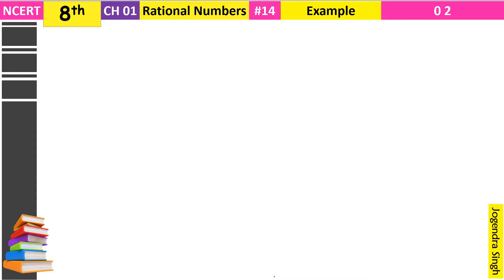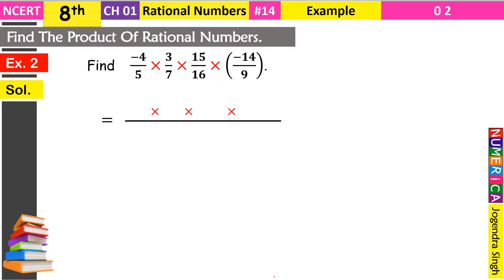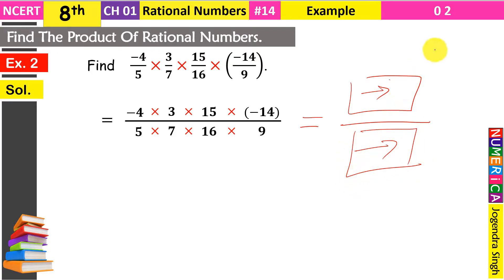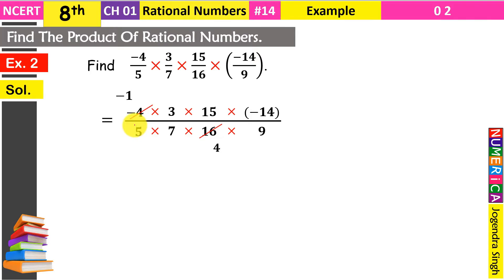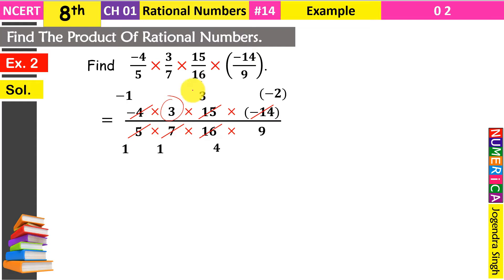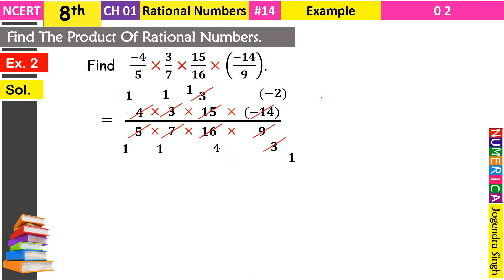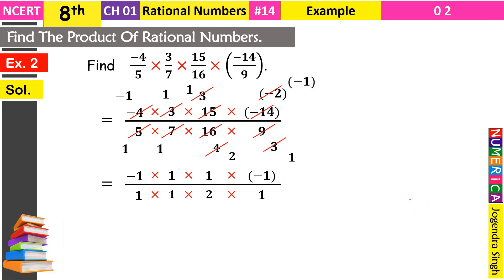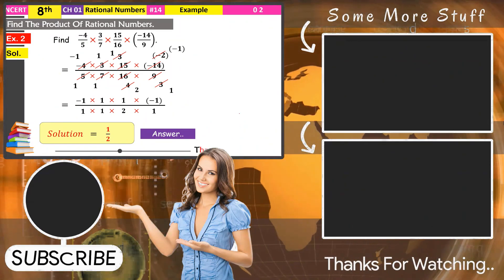#14 Rational Numbers Class 8 | Example 2 | Multiplication of Rational Numbers Class 8 | Jogendra Sir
(एनिमेटेड लेक्चर 𝒊𝒏 𝟐-𝐃) #14 Rational Numbers Class 8 | Example 2 | Multiplication of Rational Numbers Class 8 | Jogendra Sir

● Example 02 : Find (−𝟒/𝟓)×(𝟑/𝟕)×(𝟏𝟓/𝟏𝟔)×(−𝟏𝟒/𝟗).

● by : Jogendra Singh Sir
● Numerica Maths+
● Jodhpur(Rajasthan)